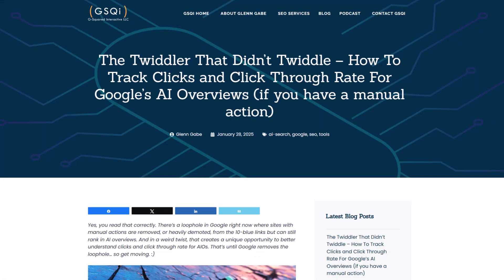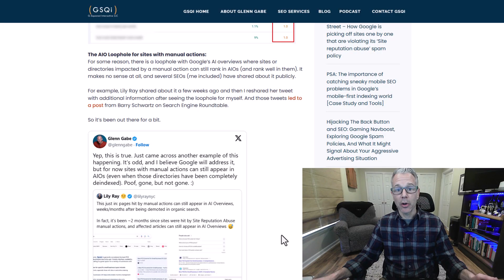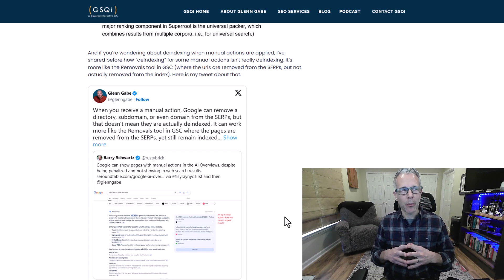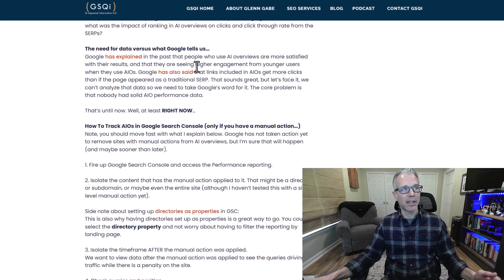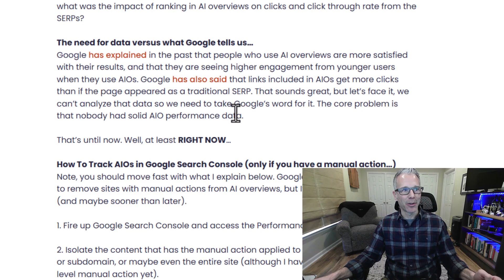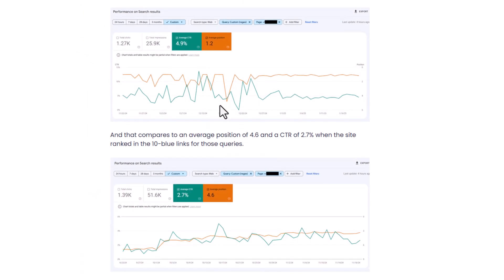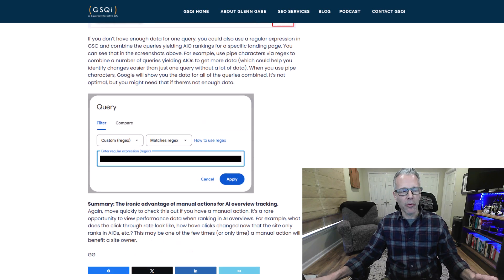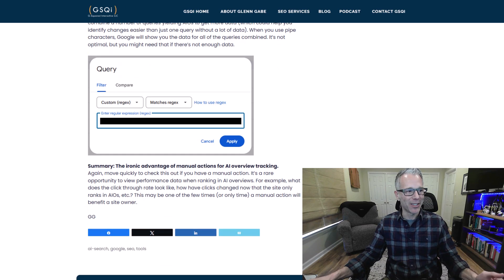How To Track Clicks and Click-Through Rate For Google’s AI Overviews (But You Need A Manual Action!)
GSC data for AI overviews, including clicks and click-through rate, has been nearly impossible to view... UNTIL NOW. But there's a catch. You need a manual action! My latest episode covers my blog post titled The Twiddler That Didn’t Twiddle – How To Track Clicks and Click Through Rate For Google’s AI Overviews (but only if you have a manual action.)

In this video I explain the loophole in Google right now where sites with manual actions can still rank well in AIOs even when they are heavily demoted (or removed) from ranking in the core search results (10-blue links). But I also explain that you better move fast. I don't know how long it take before Google closes that loophole.

This may be one of the few times (or only time) a manual action will benefit a site owner.

Chapters:
00:00 Introduction - When the Twiddler Doesn't Twiddle
00:50 Murky and Confusing AIO Performance Data
01:29 Google's loophole where sites with a manual action can rank in AI overviews
02:42 Lily Ray's tweet and my retweet about sites ranking in AIOs with manual actions
03:07 Twiddler Down! When Twiddlers don't Twiddle
03:54 How deindexing with manual actions works
04:40 The maddening adventure of tracking AIOs
05:39 You couldn't see pure AIO performance data... until now!
06:20 Steps for tracking pure AIO data in Google Search Console
08:10 Examples of AIO clicks and CTR in Google Search Console
09:20 Click-through rate with #1 AIO rankings.
10:20 A note about using regex in GSC to combine queries.
11:17 Summary - The only time a manual action can benefit a site owner.